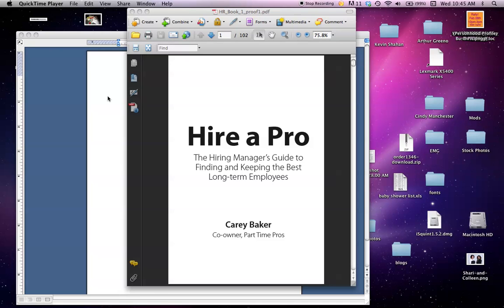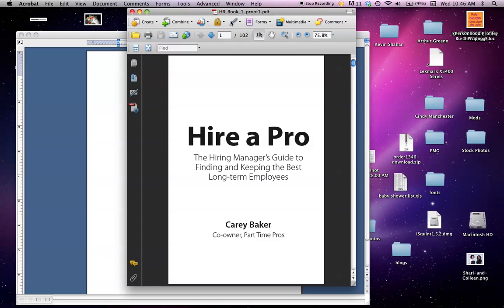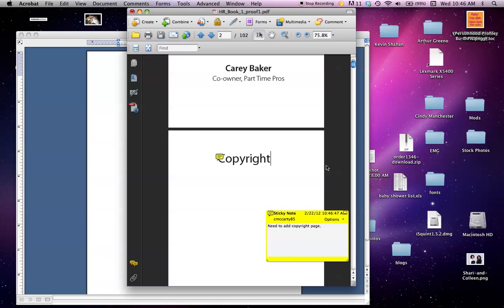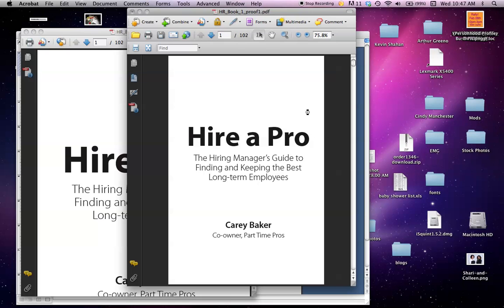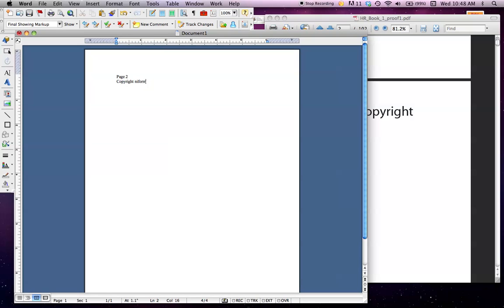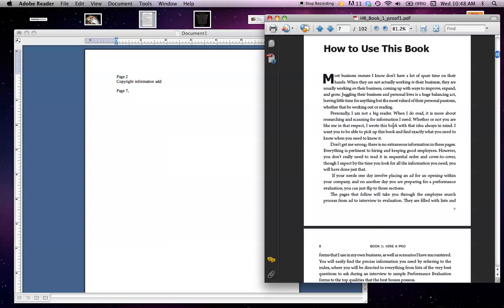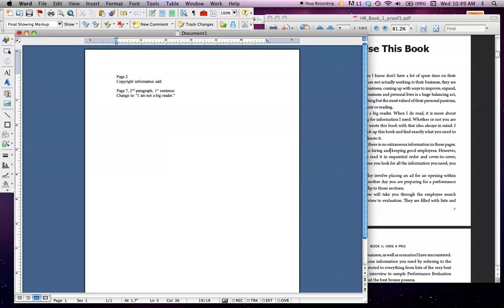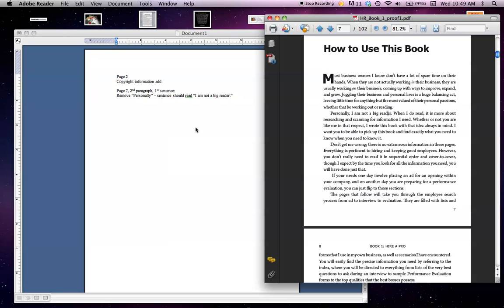Making Changes to Your PDF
This movie is for our authors needing to make changes to their PDFs prior to going to the proofreader.